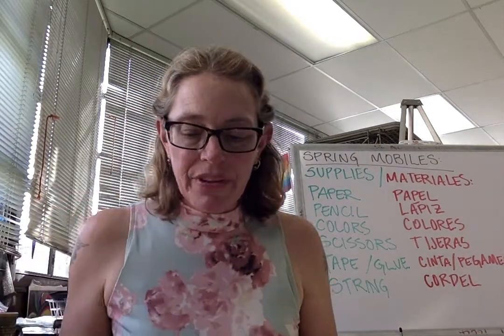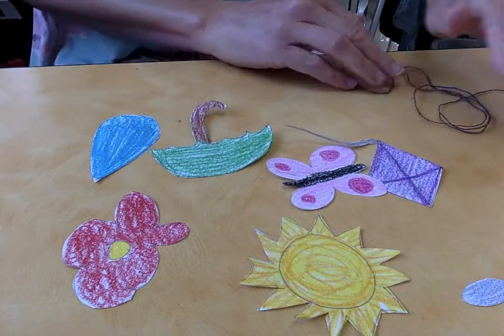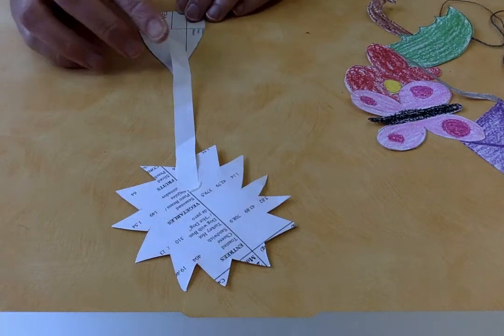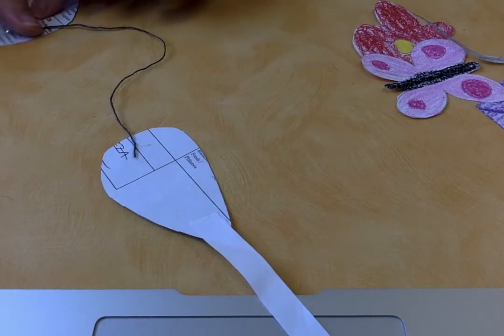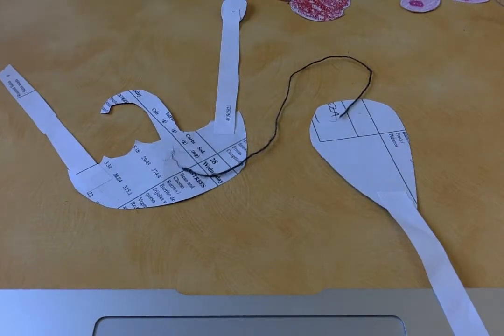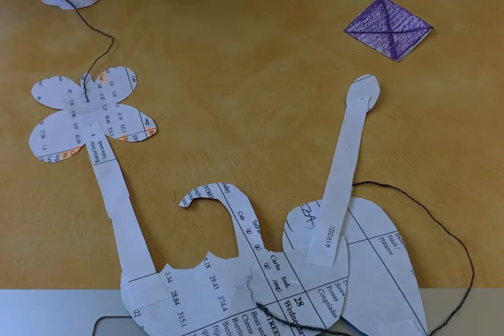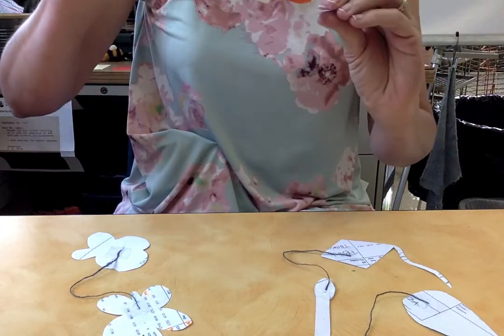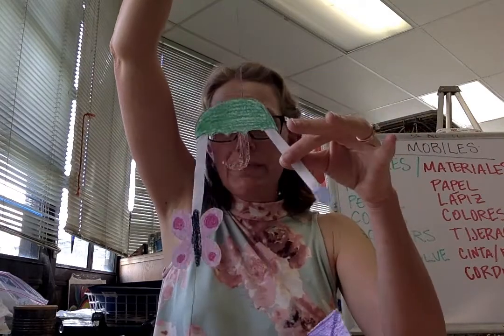spring mobile 2